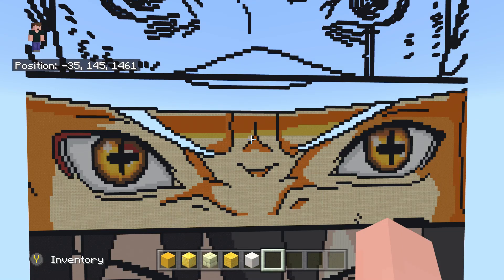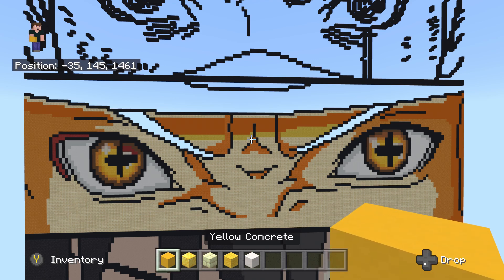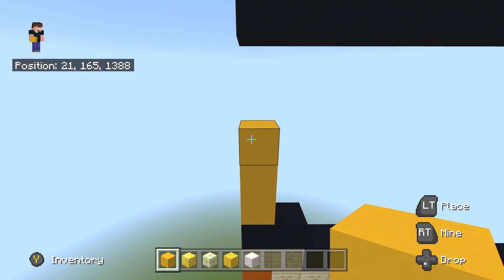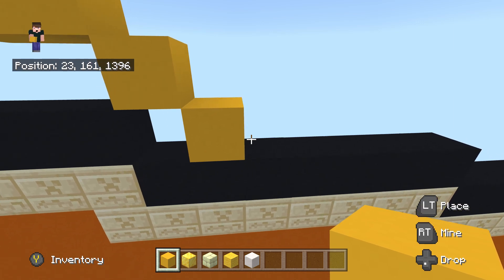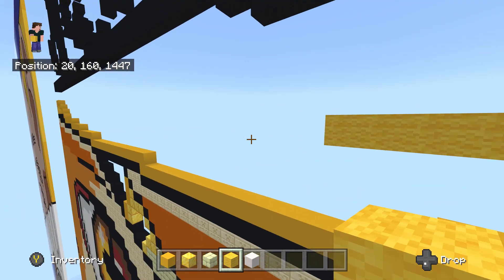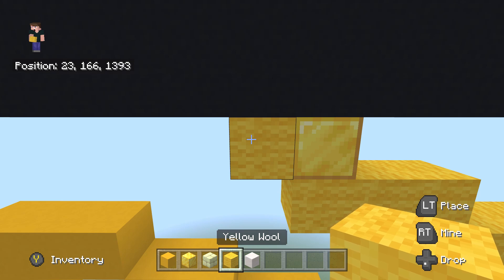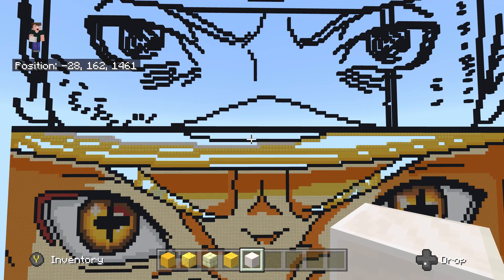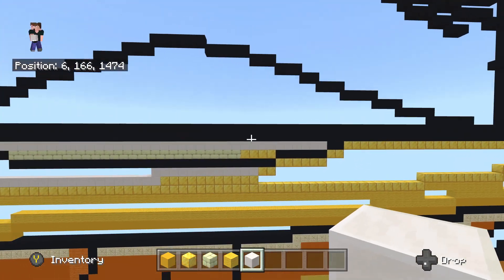Minecraft Pixel Art Tutorial Team 7 Eyes Sakura, Sasuke, Naruto, Kakashi Part 22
This is a special Minecraft Pixel art tutorial on Team 7 eyes from Naruto shippuden in this build we will be building Sakura eyes in 100 healing technique. Sasuke eyes in 6 paths mode. Naruto eyes in 9 tails mode and Kakashi in kamui mode all in one design. This is part 22 of the tutorial hope you enjoy.